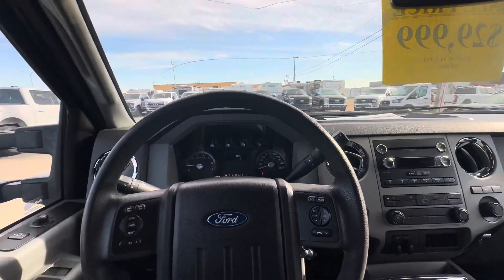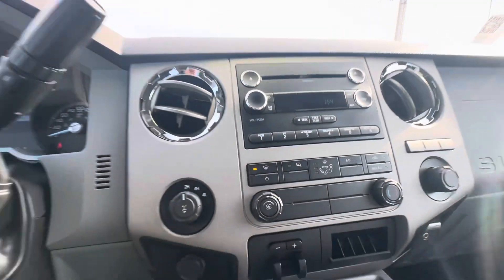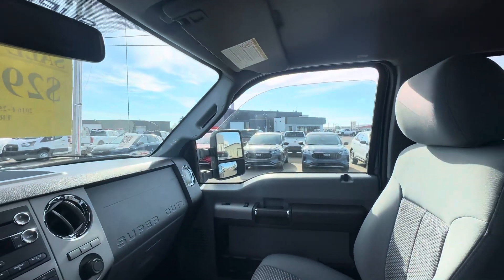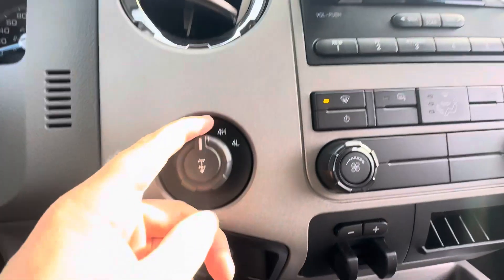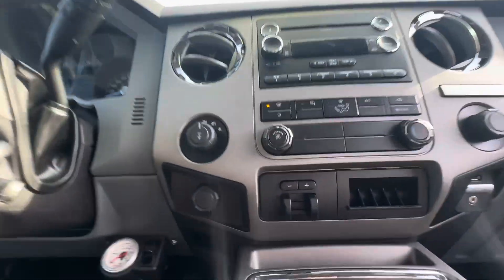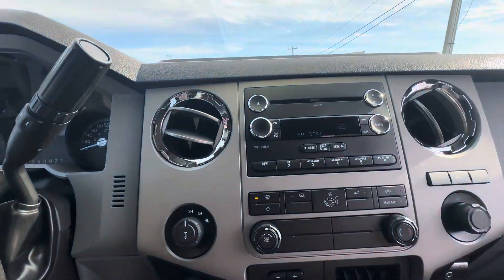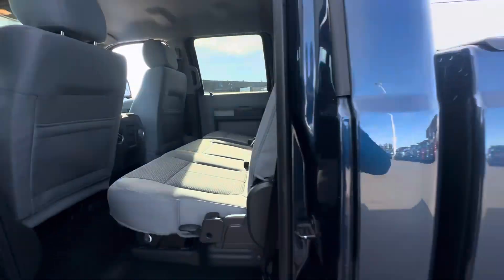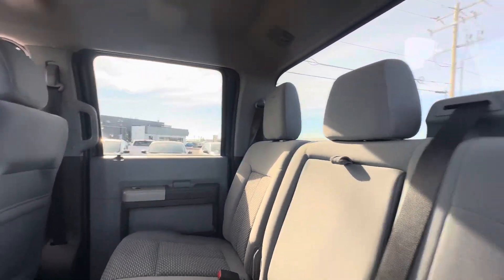2016 F250 interior for Dan